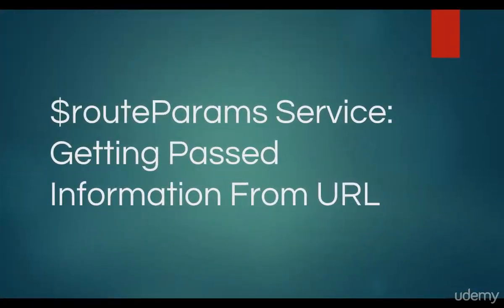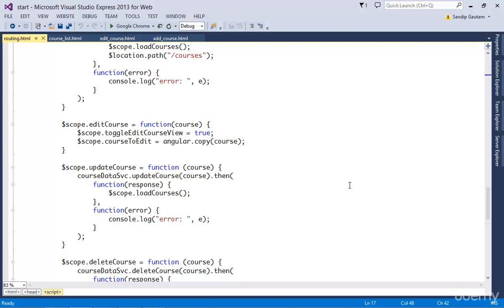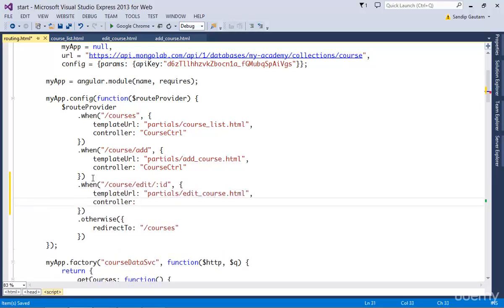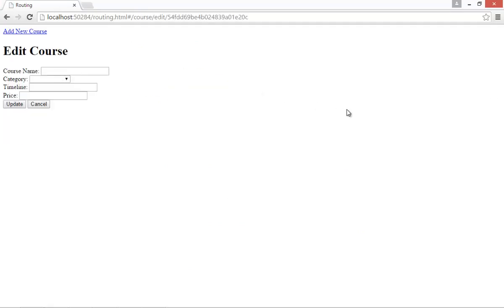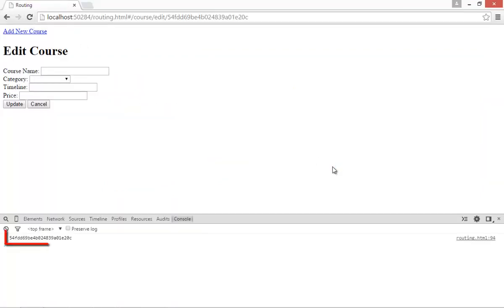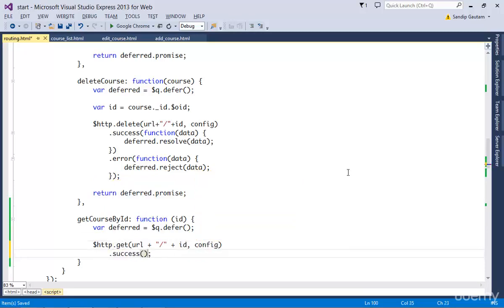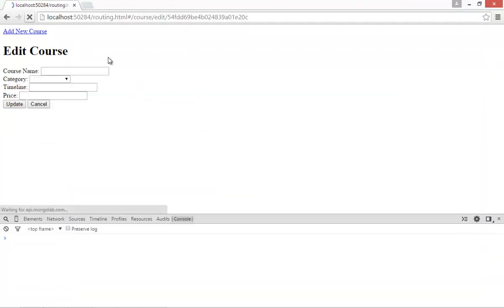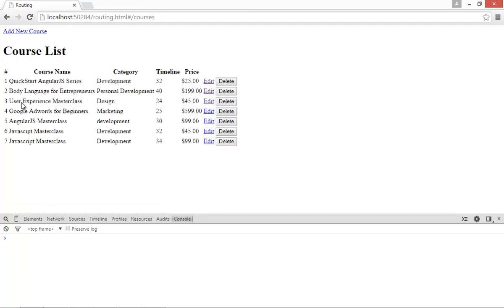AngularJS Masterclass - Deep Dive & Understand AngularJS (58 $routeParams Service Getting)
AngularJS Masterclass - Deep Dive & Understand AngularJS (58  $routeParams Service Getting Passed Information From URL)